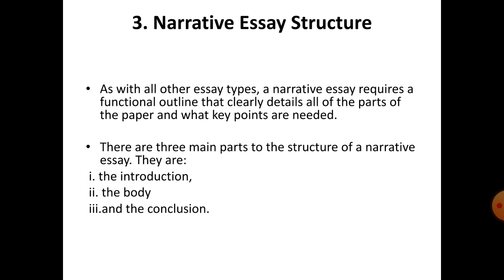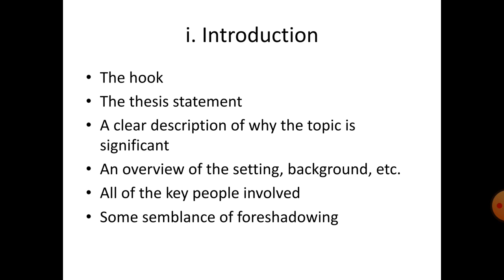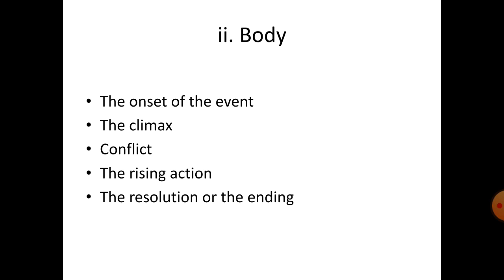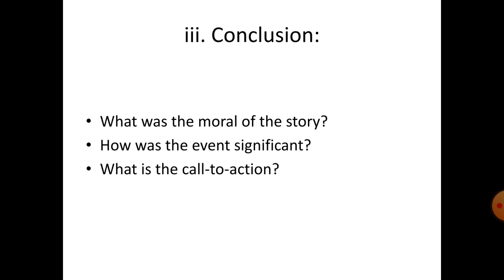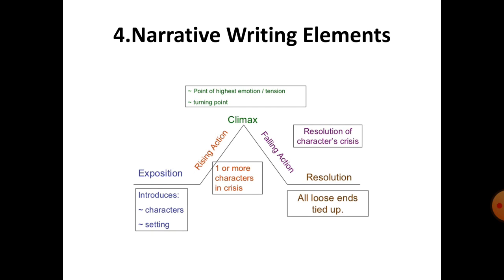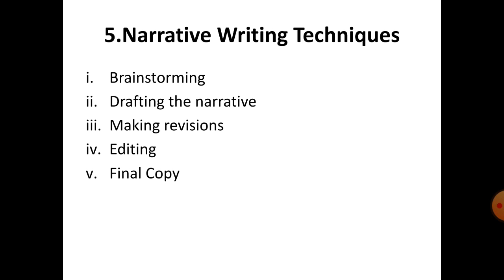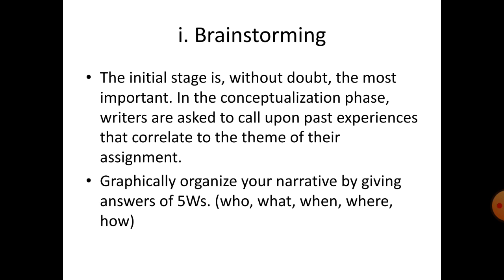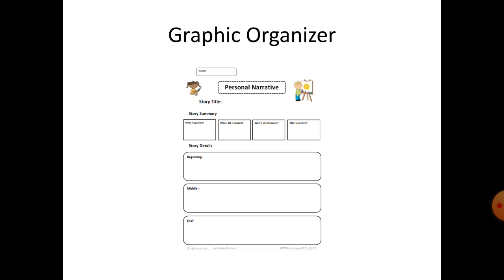Narrative Writing by Saira Khan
features, format and sample of narrative writing ✍️